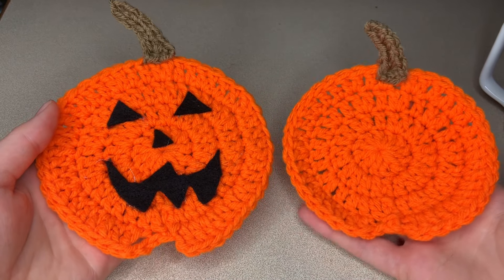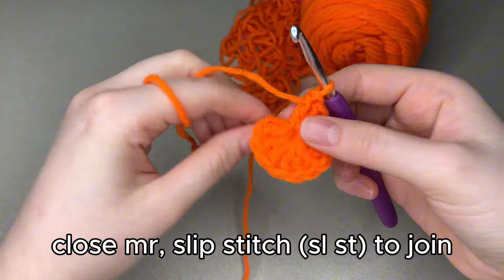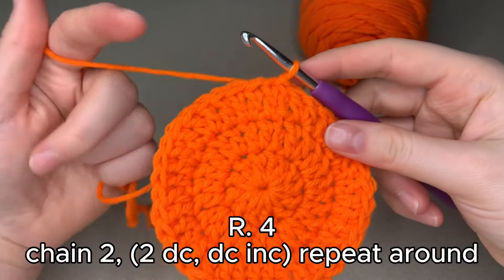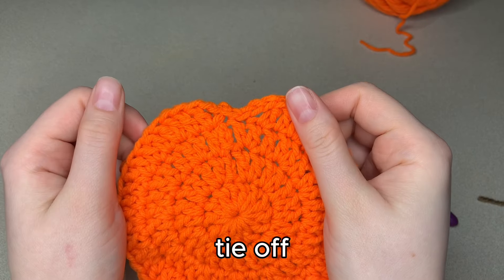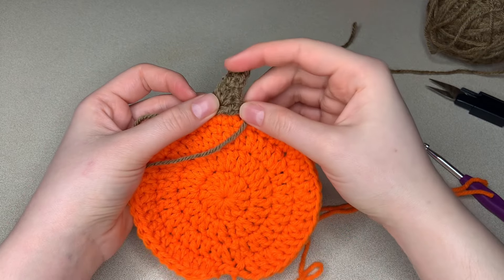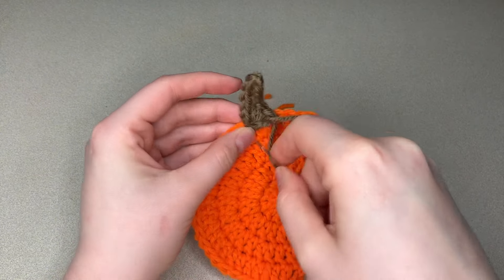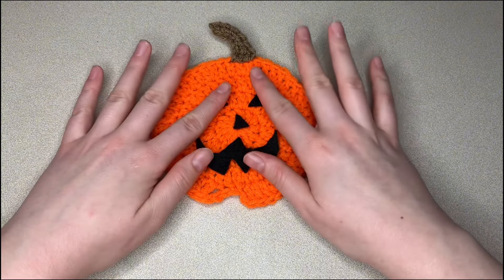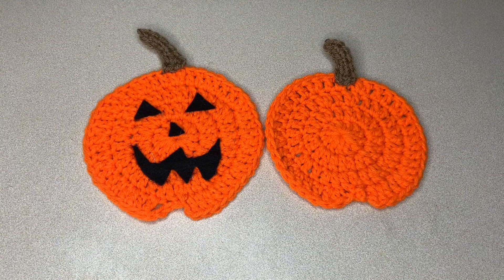Jack-O-Lantern/pumpkin coaster crochet tutorial easy beginner pattern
I added links to everything you might need to know so anyone can follow this tutorial no matter your crocheting knowledge. this tutorial is for one of my favorite spooky season/ fall items. it's super simple so perfect for beginners or experienced crocheters. leave a comment if anything was unclear and I will try to answer asap.